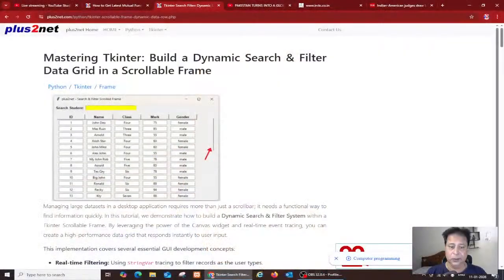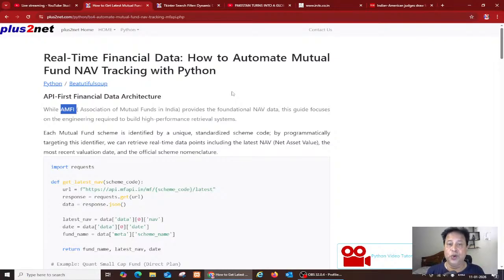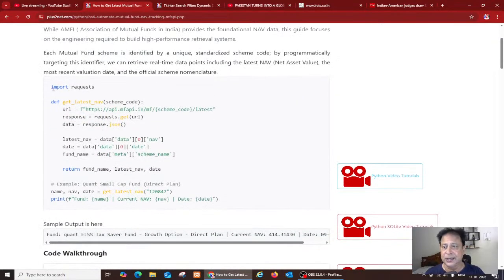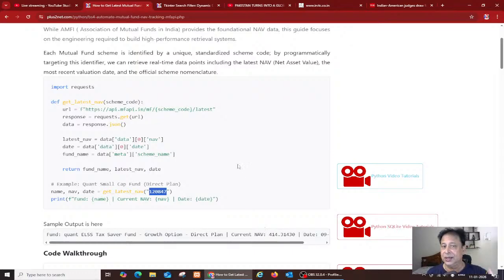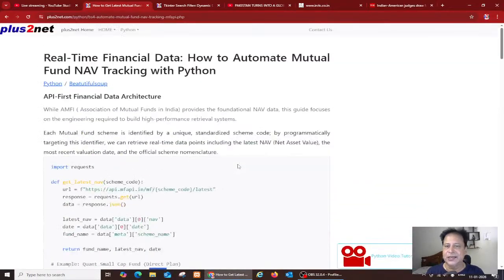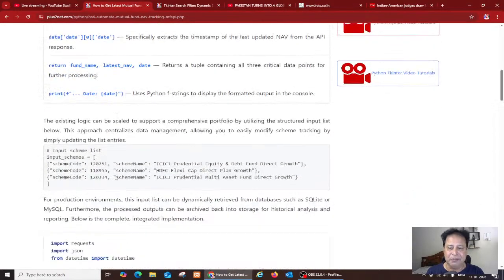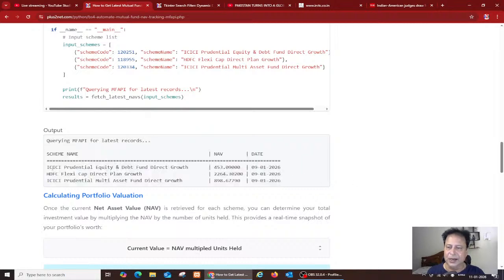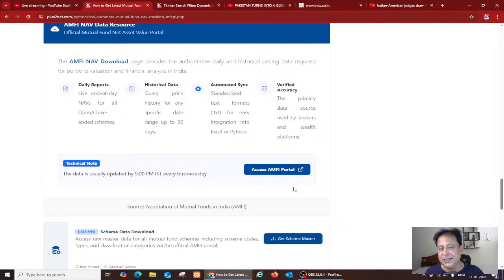Reading mututal fund NAV data from AMFI